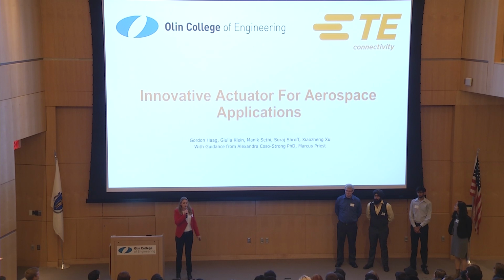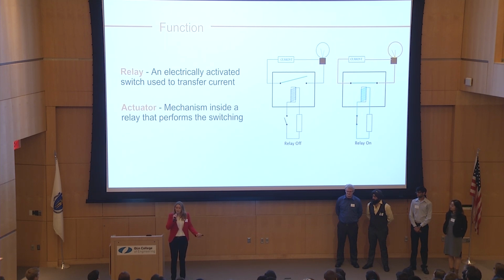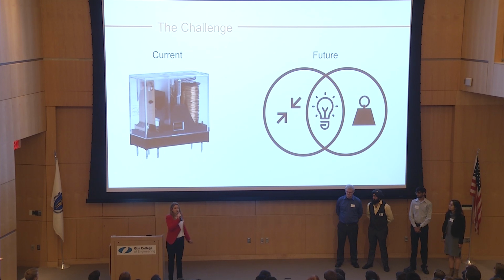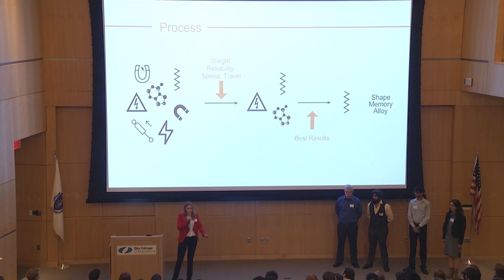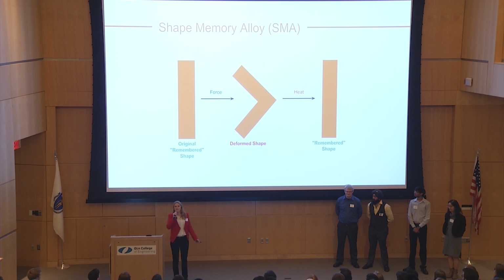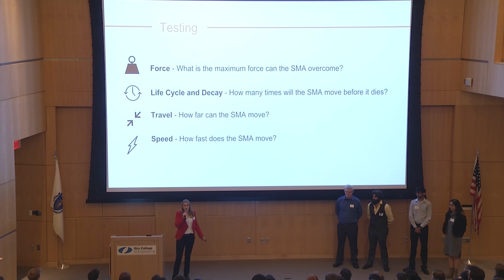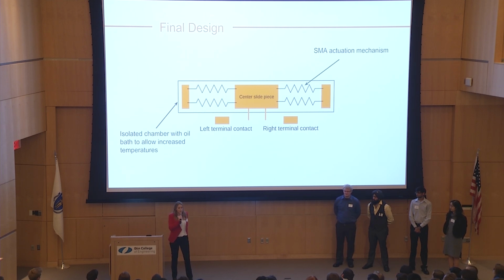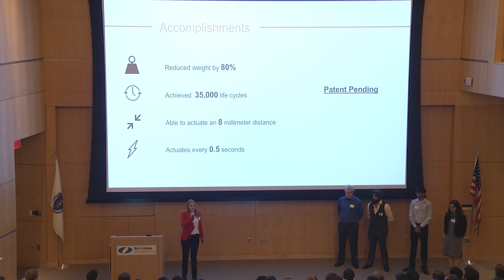TE Connectivity SCOPE 2018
Rocket Talk